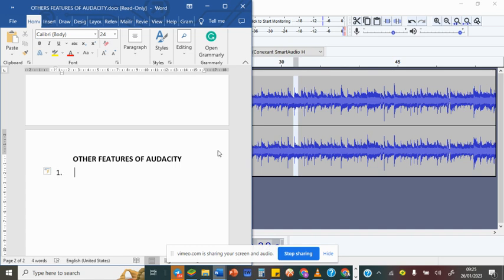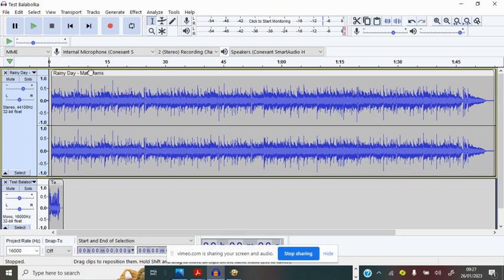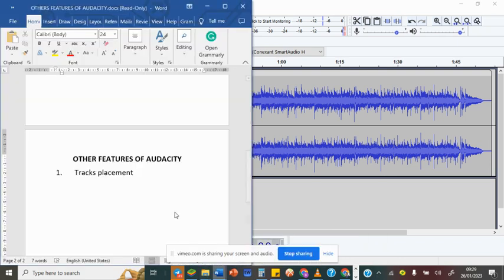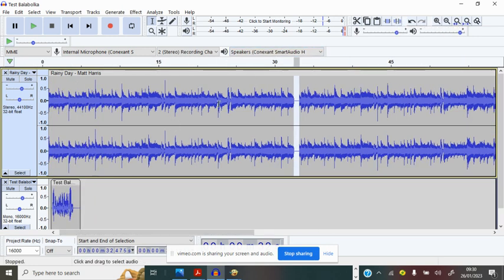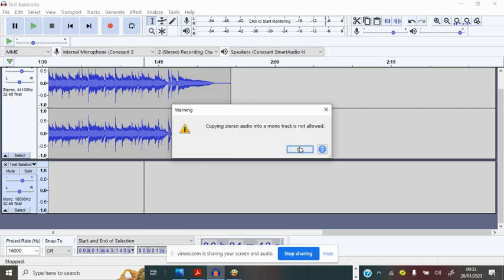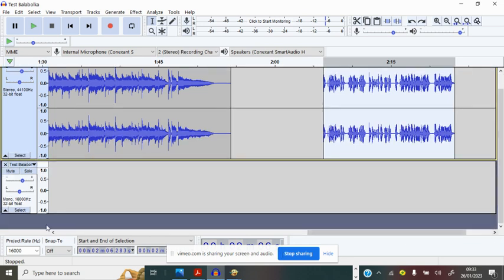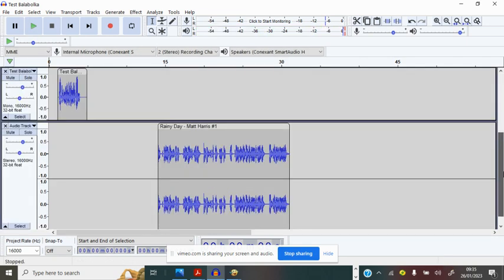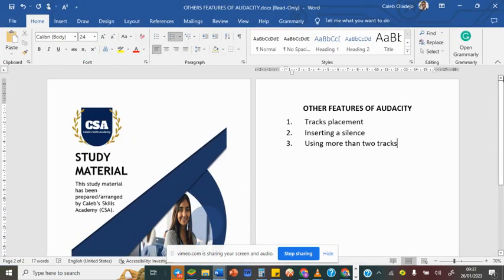Other Features of Audacity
🎧 **Other Features of Audacity | Audio Editing Essentials** 🎧

Welcome back to Caleb’s Skills Academy!
In this lesson, we explore **other powerful features of Audacity** that go beyond the basics.
If you’ve already learned the fundamentals, this video will help you unlock even more tools to make your audio projects cleaner, sharper, and more professional.

- How to apply effects and filters
- Using noise reduction and audio cleanup tools
- Working with multiple tracks and mixing
- Exporting and saving your edited files properly
- Bonus tips for smoother audio editing

Whether you're editing podcasts, music, voiceovers, or online courses, these features will help you achieve a **higher-quality sound** with ease.